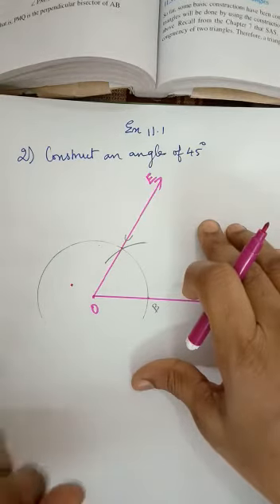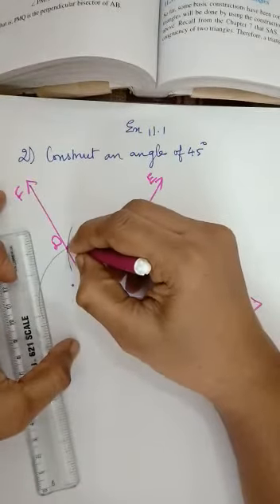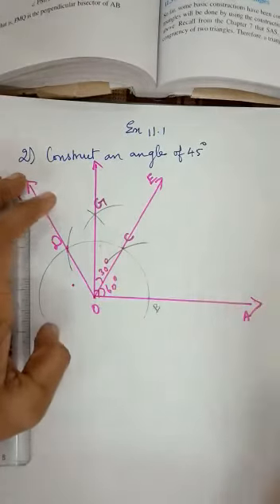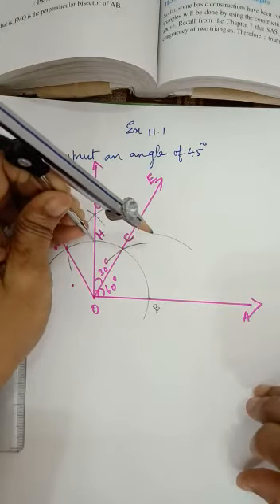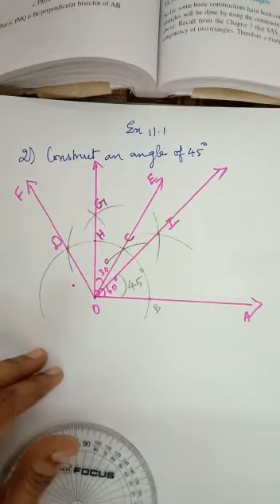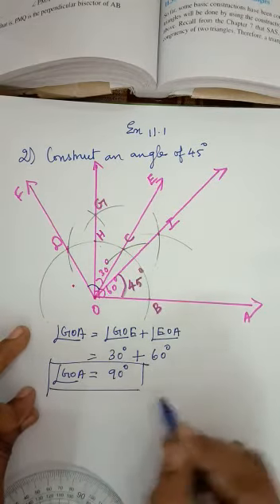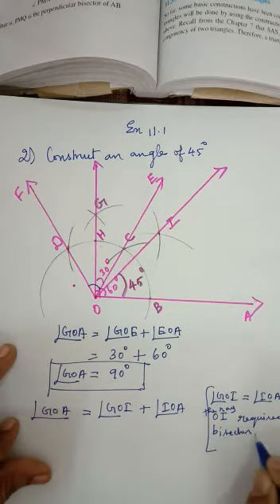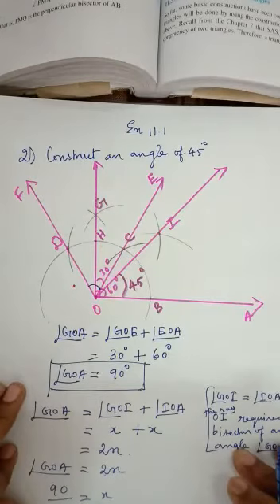Class 9 chapter 11 construction Ex 11.1 question 2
Class 9 chapter 11 construction
Ex 11.1 question 2